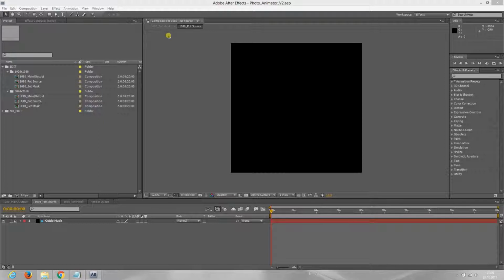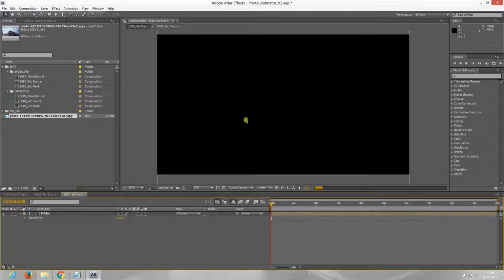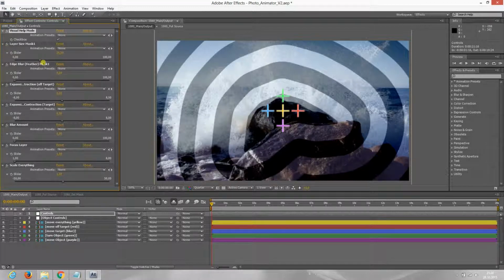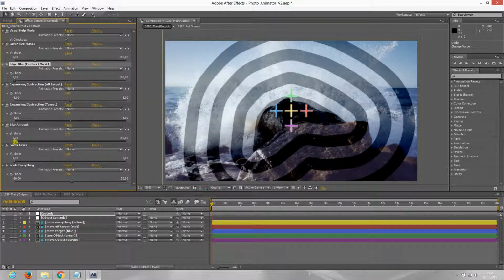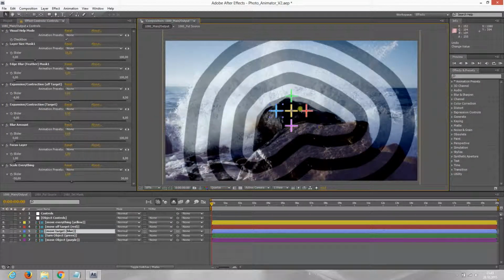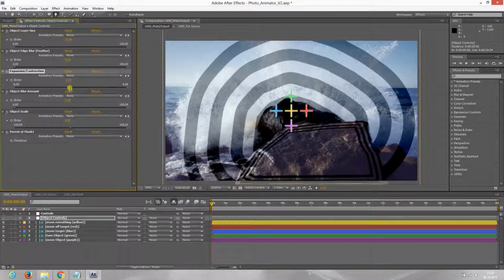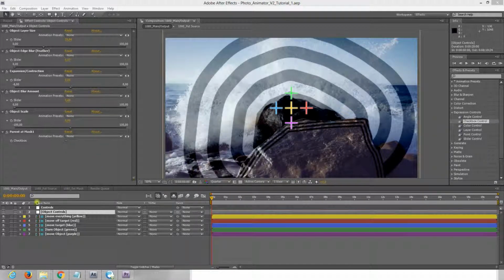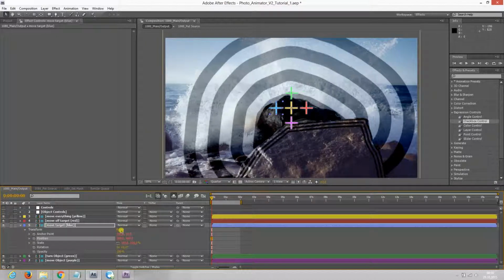Photo_Animator Tutorial 1 controls